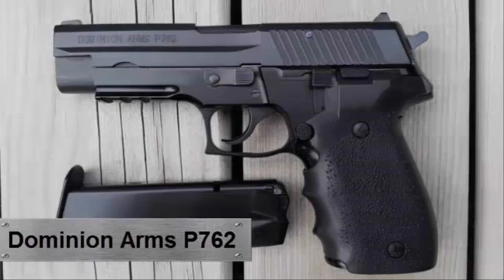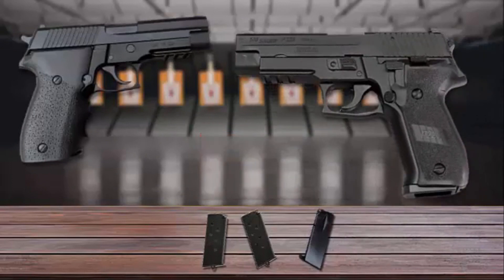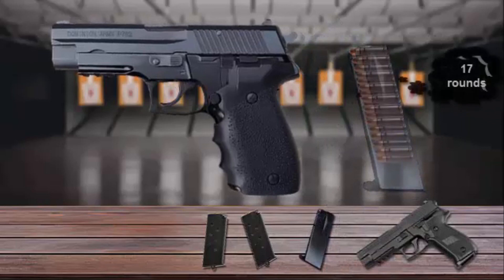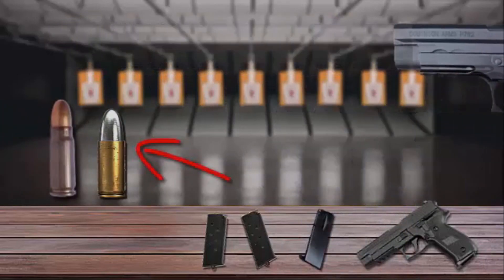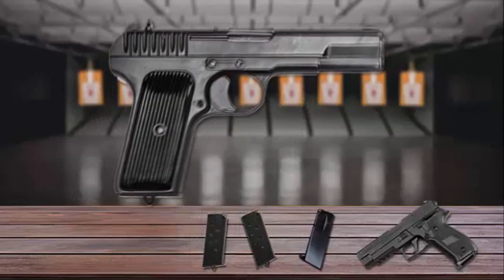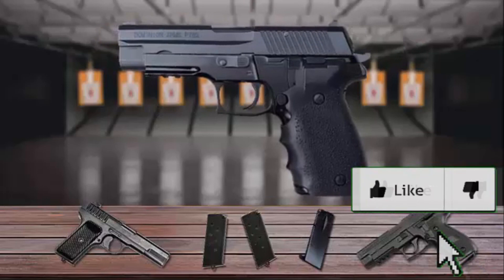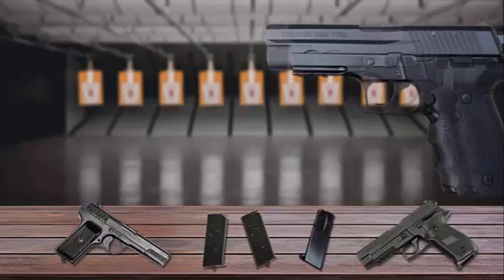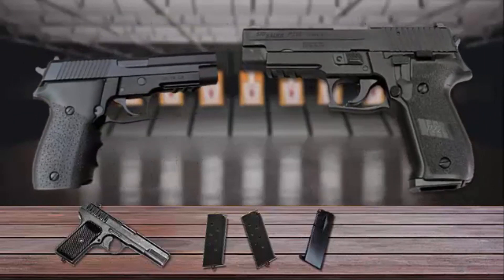INTERESTING WEAPONS | Dominion Arms P762 / Norinco PX3 | MilitaryTube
The Dominion Arms P762 also known as the Norinco PX3 is a semi automatic pistol similar in design to the famous Sig Sauer P226. It's one of the few double-stack 7.62x25 pistols in the world.